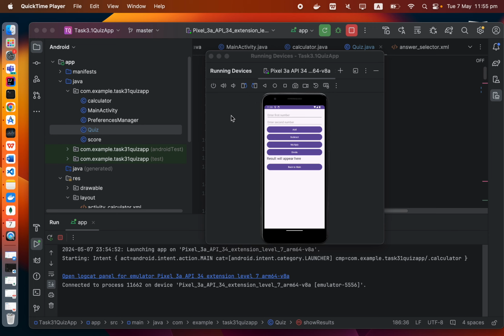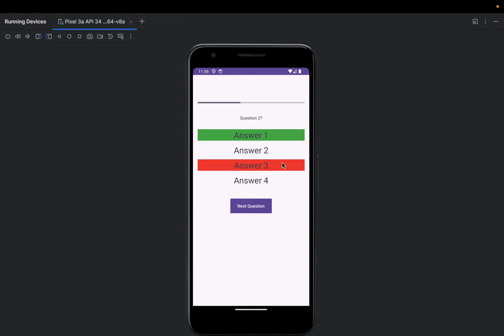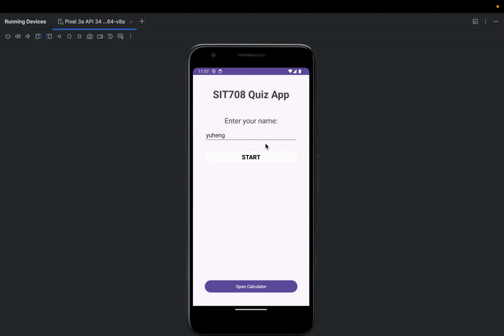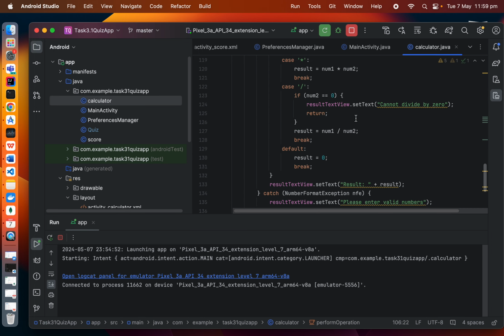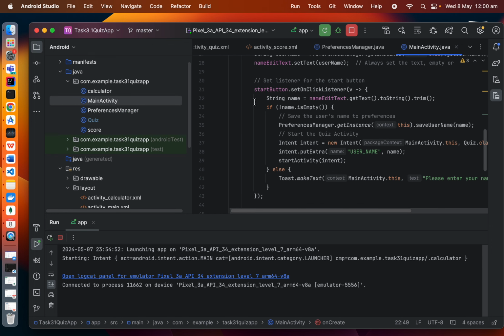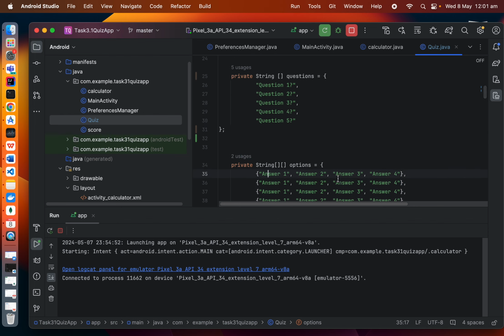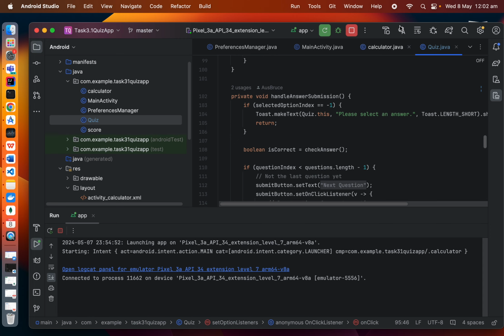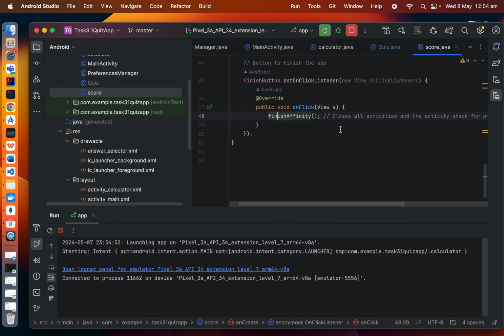SIT708 task 3.1C Quiz App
this a university assignment